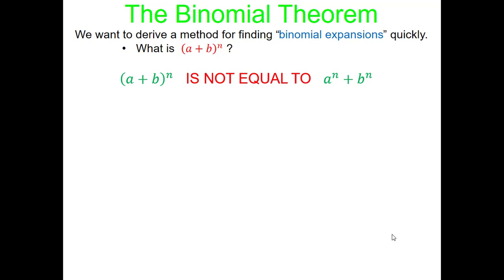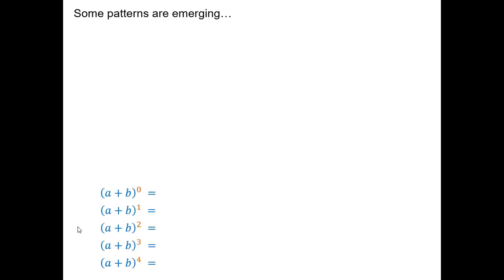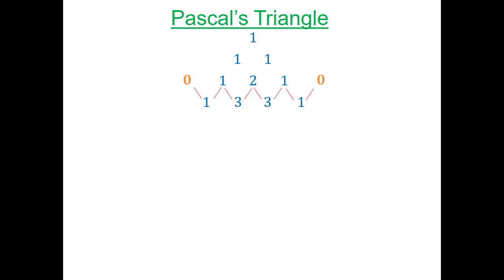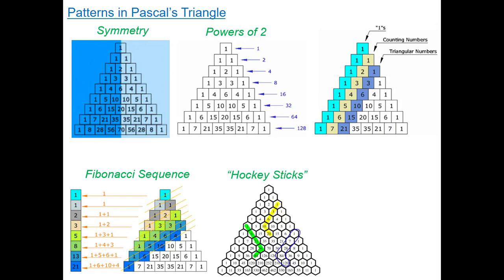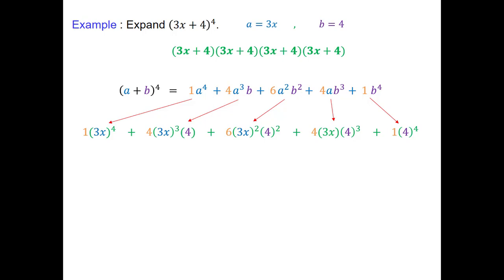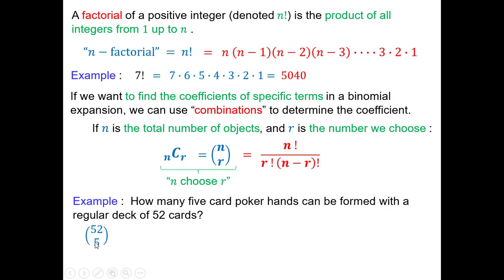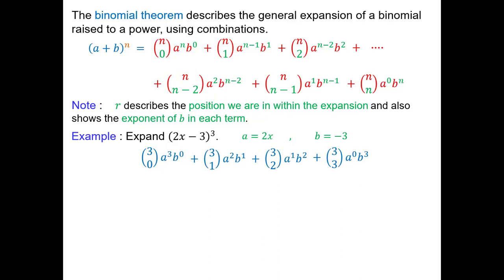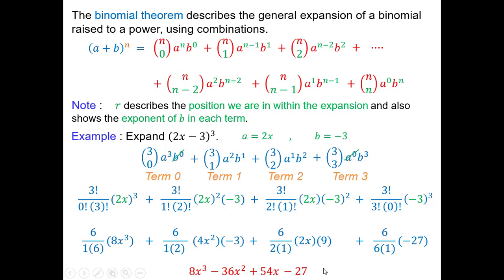The Binomial Theorem